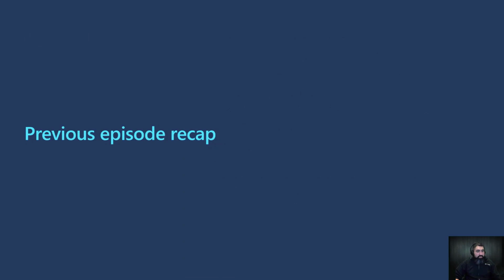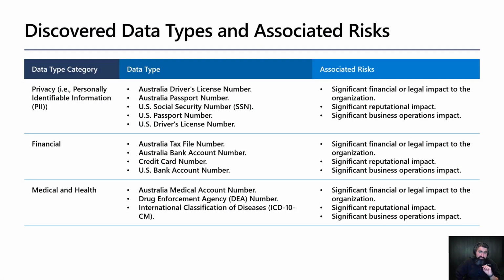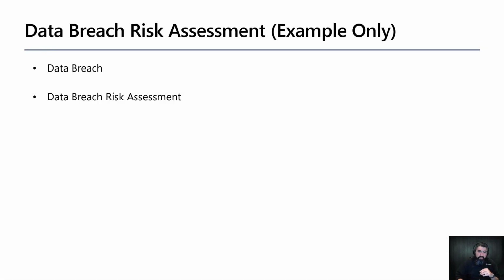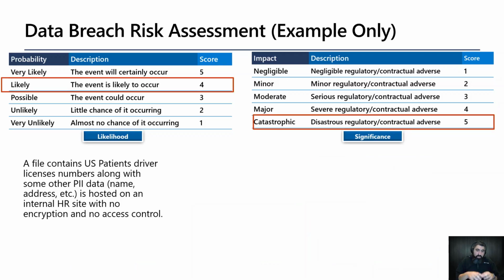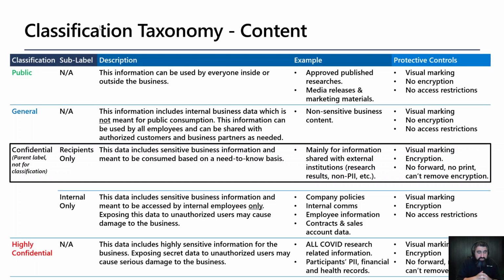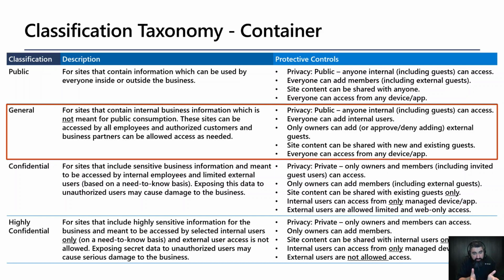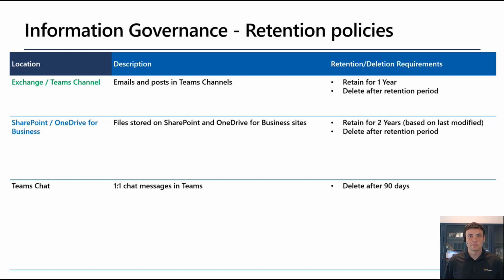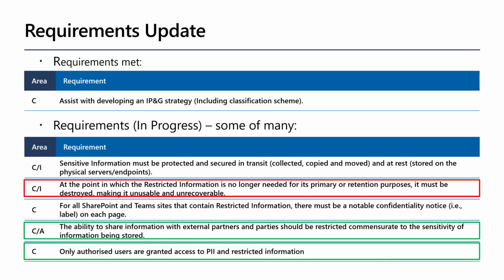SBD02 - Data Discovery&Risk Analysis - Classification&Governance Taxonomy - Microsoft 365 Compliance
In this episode, we will continue on the Information classification and governance introduction topic. We will also go through the Data Discovery and Risk Analysis concept and example. Followed by the classification taxonomy for the tenant and the data retention plan.

00:00 Intro
00:30 Agenda
01:02 Previous episode Recap
01:49 Data discovery and risk analysis
03:15 Content Explorer - Discovered SITs
05:06 Discovered data types and associated risks
07:40 Additional data types
08:28 Data breach risk assessment (example only)
15:25 Classification Taxonomy - Content
20:21 Classification Taxonomy - Container
24:58 Information Governance - Intro
26:03 Information Governance - Retention policies
27:25 Information Governance - Retention labels
29:39 Requirements update
31:14 Outro